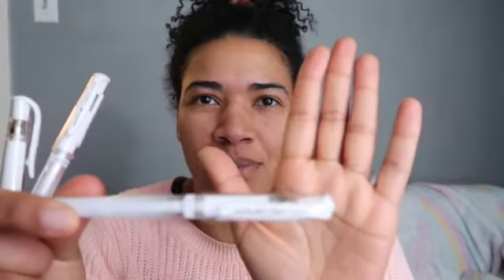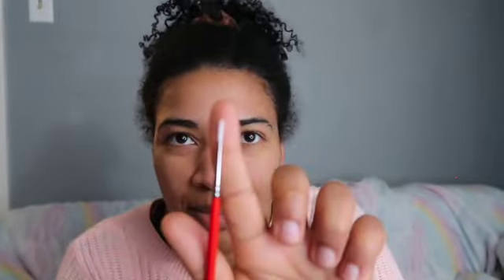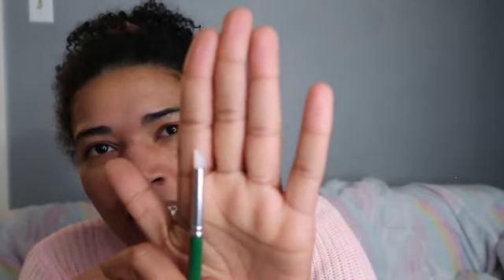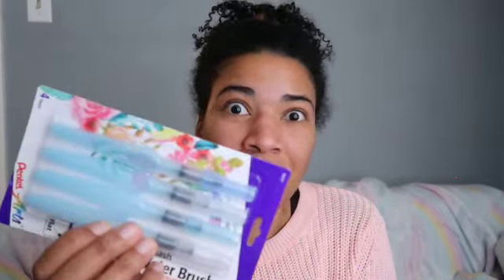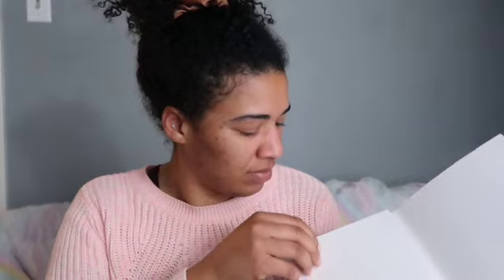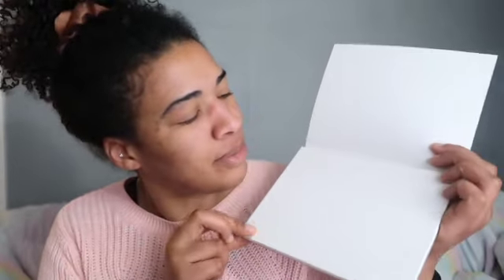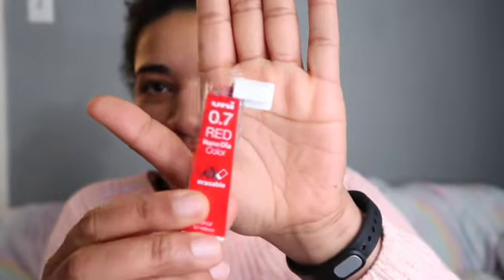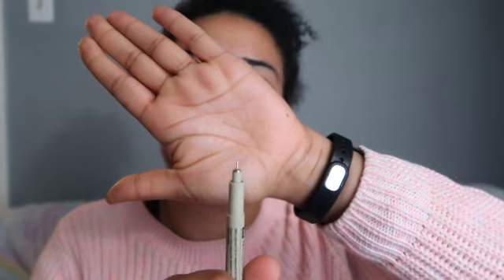Mini Art Supply Haul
I picked up some essential (and some non-essential) art supplies from my favorite local art store. In this video I share what I got! I also share some of my favorite art supplies, and tricks of the trade that I wish I'd known sooner. Enjoy!